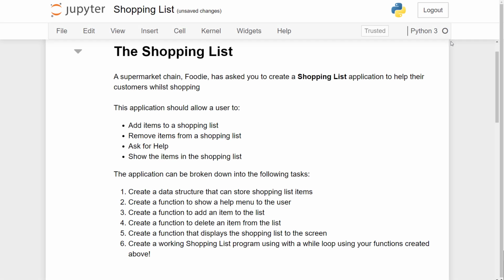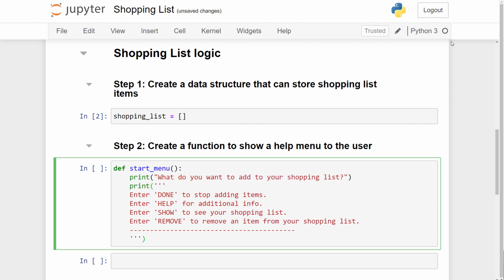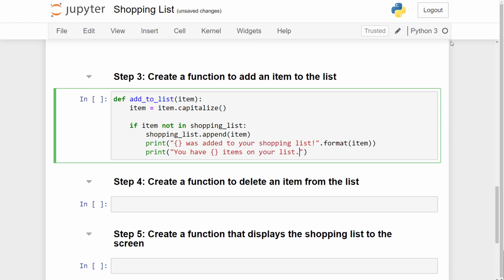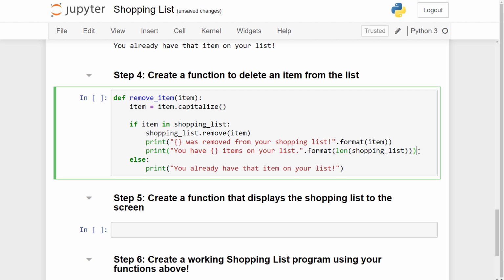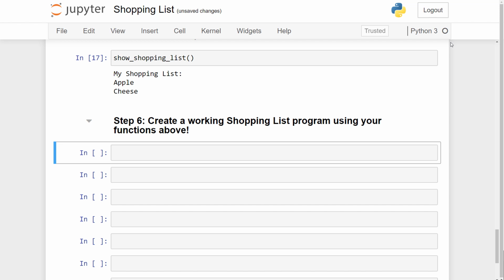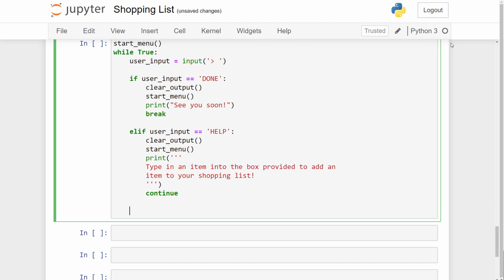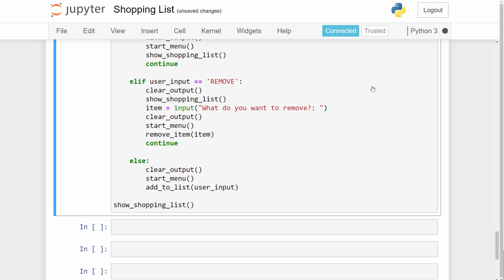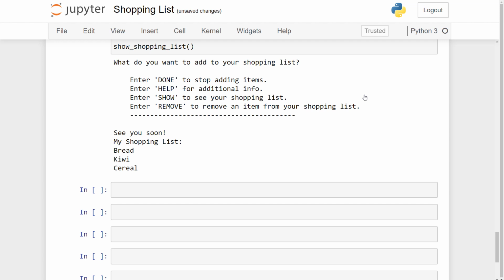Python Day 96: Shopping List Project Solution!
In this session, you will explore the complete solution to the Shopping List project in Python, applying multiple core programming concepts to build a functional and interactive application.

You will walk through the implementation step by step, using lists, loops, conditionals and user input to create a program that can manage and organise a shopping list dynamically. This project is designed to reinforce your understanding through practical application and real coding experience.

Today, you will learn how to add items, display lists, process user choices and structure the logic behind an interactive Python application.

By the end of this lesson, you will have a stronger understanding of how different Python concepts work together to create useful real world style programs.

• How to build a Shopping List application in Python
• How to use lists to store and manage data
• How to use loops to keep the application running
• How to use conditionals to control program flow
• How to collect and process user input
• How to structure an interactive Python project

Working through this project helps you:
• Reinforce key Python fundamentals through practice
• Understand how interactive applications are built
• Improve your coding structure and logic skills
• Gain confidence managing data with lists
• Move from learning concepts to building real programs
Projects like this are essential for developing practical programming ability and strengthening problem solving skills.

• Beginners applying Python in a practical project
• Learners practising lists, loops and conditionals
• Students building confidence with interactive programs
• Anyone wanting hands on Python experience
• Viewers who enjoy step by step coding walkthroughs

🔥 Build a Functional Python Application
This session helps turn your Python knowledge into something practical and useful.
By building the Shopping List project, you will see how simple Python concepts can combine to create an application that responds dynamically to user interaction.

👉 Comment if you added your own features to the Shopping List app